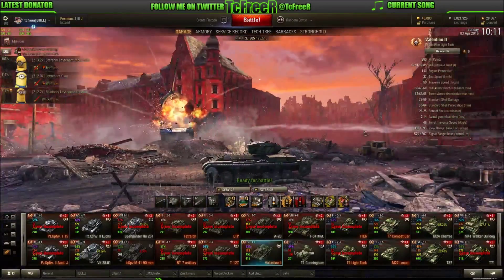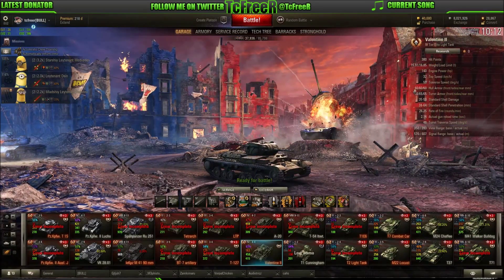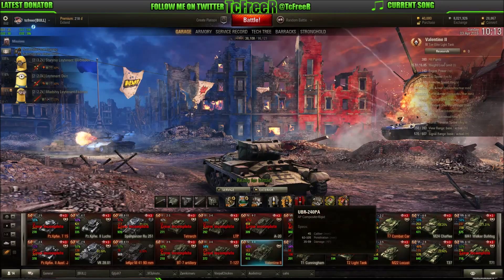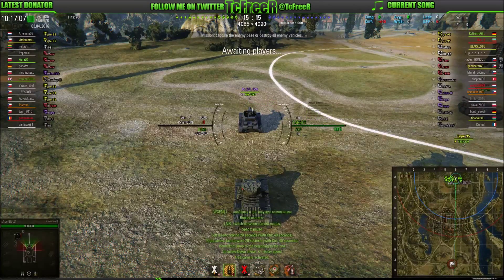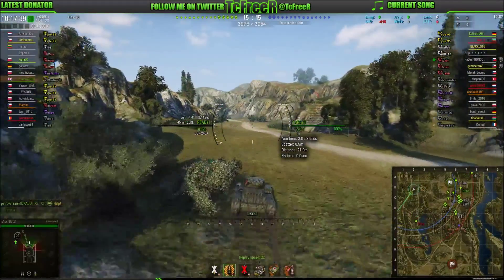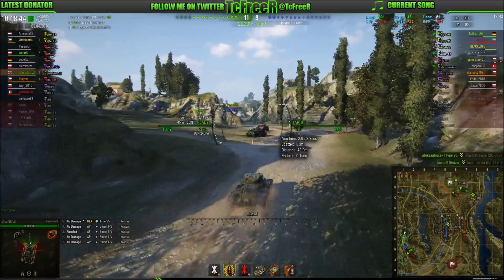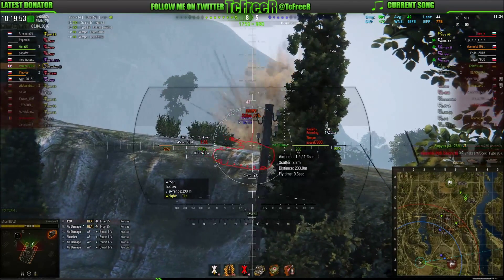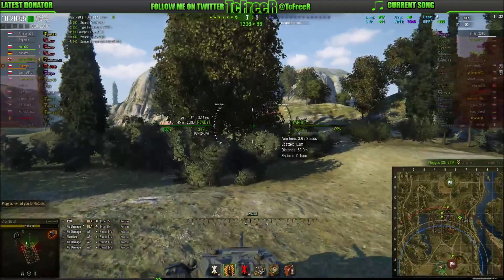TcFreer[ENG[(EU) - World of Tanks - Valantine2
Valantine 2 - Great tank!!!

Awesome T4 Prem Pref tank - well worth and alot of fun!!!

Catch me on Twitter @tcfreer, facebook on the Tcfreer facebook page and here :)

All mods are from the Aslain's mod pack - check it out!!!